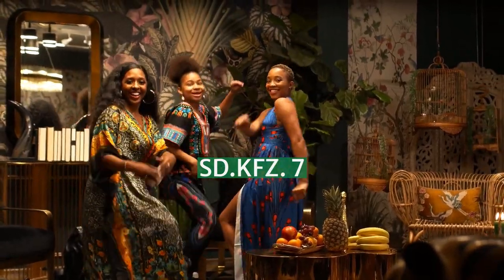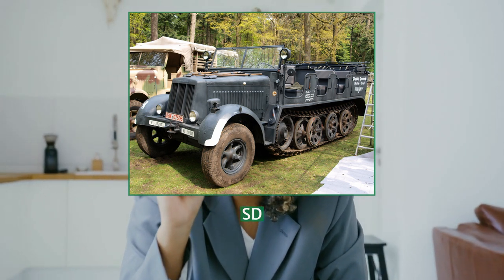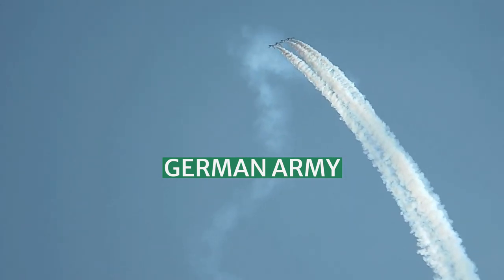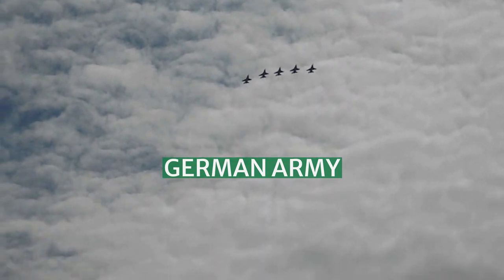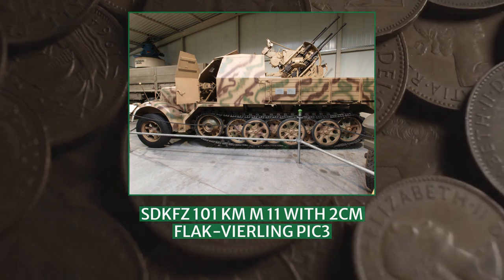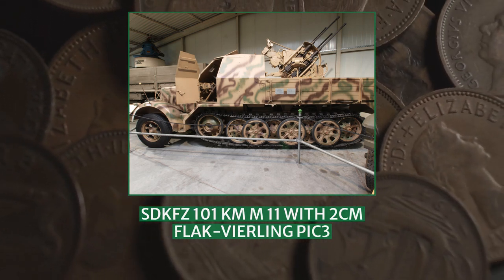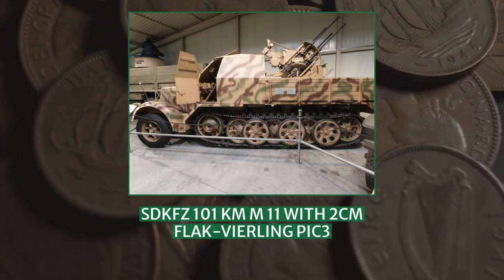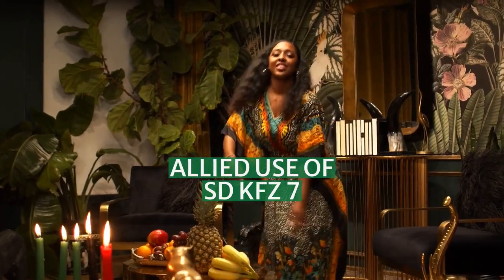Sd.Kfz. 7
The Sd.Kfz. 7 was a half-track military vehicle used by the German Army, Luftwaffe and Waffen-SS during the Second World War. Sd.Kfz. is an abbreviation of the German word Sonderkraftfahrzeug, "special purpose vehicle". A longer designation is Sd.Kfz. 7 mittlerer Zugkraftwagen 8t, "medium towing motor vehicle 8t".